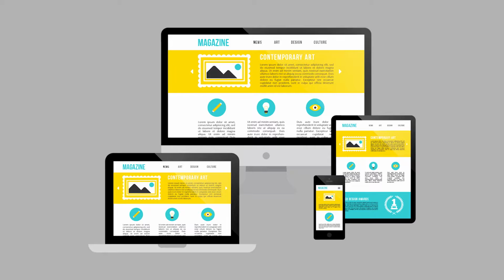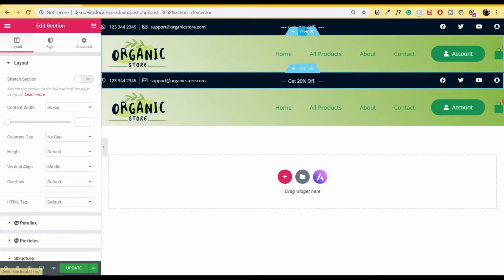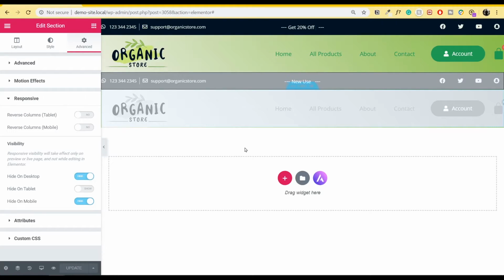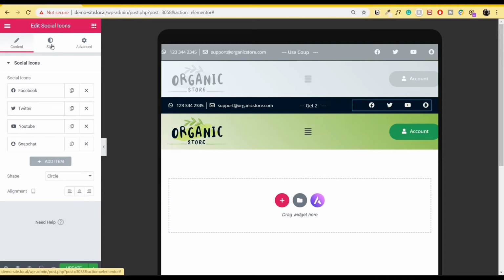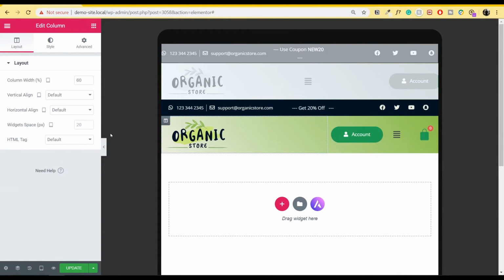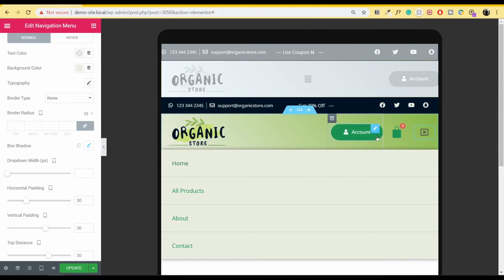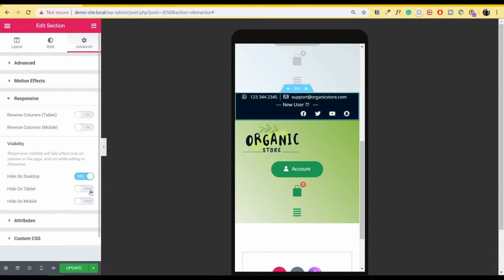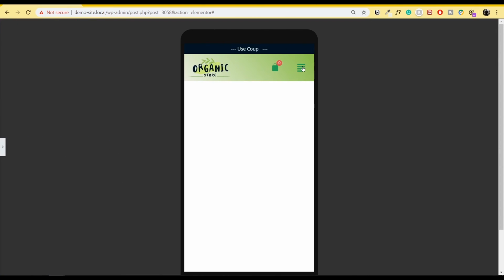Custom Header Menus for Mobile & Tablet - Different Headers for Different Devices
Creating a Custom Header & Menus have come a long way in WordPress. Responsive websites are now a minimum standard that must be offered. With responsive websites comes the issue of managing your headers. Now a simple blog website may not have to face this issue, but once you start to grow your website you may have to place custom items on the header to draw the user's attention.

This comes at a steep price. Creating custom menus would easily empty your pockets since you will have to purchase premium themes in most cases only to end up with moderate flexibility. In this video however, you will not only get complete (and I mean complete) control over the design of your header but you will also get to do this completely for FREE.

By the end of this video, you shall have different versions of your Header to show up to the user depending upon his device. A desktop would have a separate & dedicated menu. Tablets will have their dedicated headers. And mobile users would see custom headers on their devices.

If this proposition sounds good let's go and create awesome headers.

Check out our previous videos which will help you digest this video better: